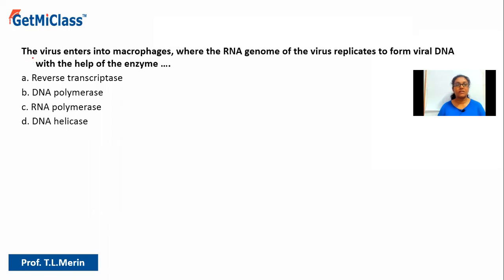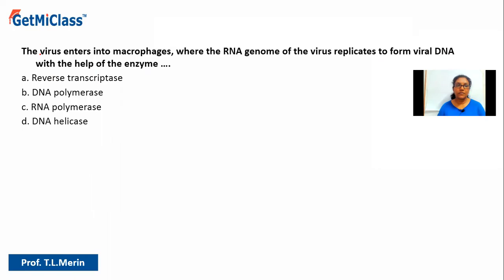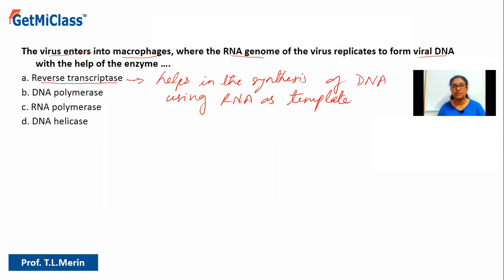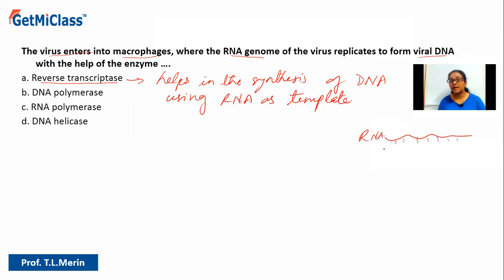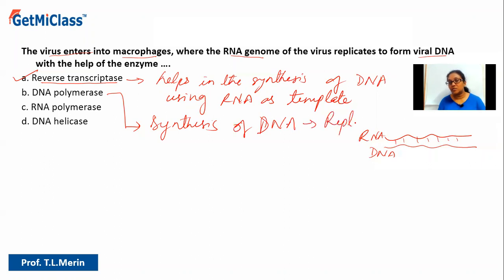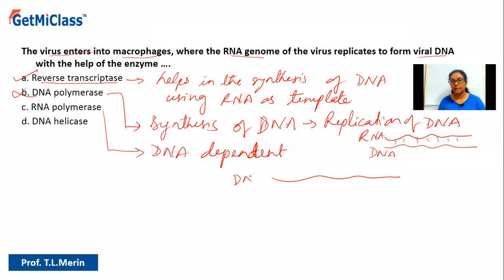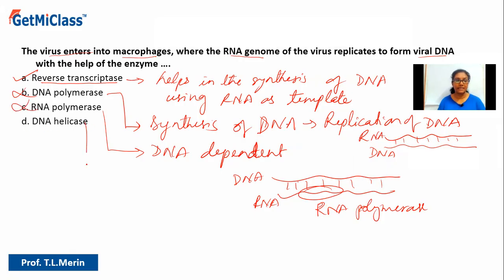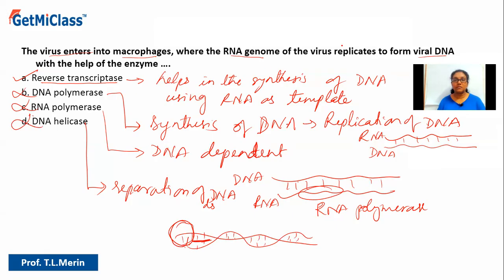Unlocking the GetMiClass Virus Mechanism NEET 12th Biology Human Health and Diseases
The process by which the virus replicates its genome and integrates it into host cells using an enzyme is crucial for understanding the mechanism of this viral replication, and reverse transcriptase is the key player in this complex process.